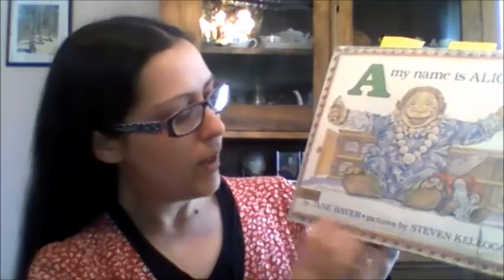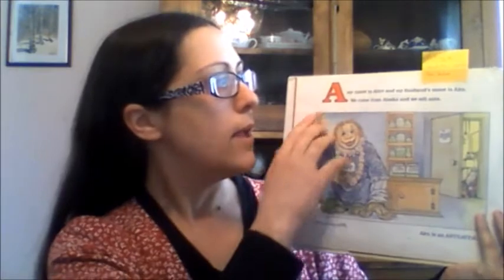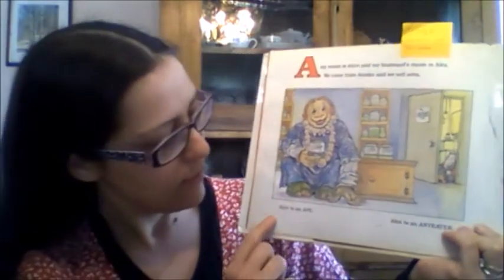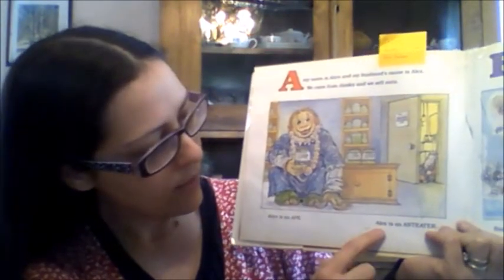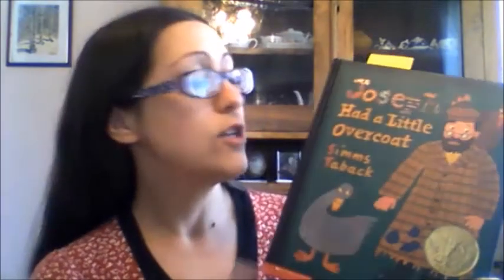More Ways to Write with Picture Books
This is a follow-up on the first video "Ways to Write with Picture Books" from the Newburgh Free Library.
1) Create your own alphabet story/alphabet “market”
2) Create paper characters or use other props to tell/retell a story -
Re tell the same story in another setting…Ex. The Very Hungry Caterpillar becoming The Very Hungry Alien who eats though all sorts of silly things
3) Decide what would happen if two book characters meet from different stories
4) Re-title the book
5) Stop a story halfway and write an alternate ending
6) Tell a story with pictures in a book that are unconnected
7) Write a super-short story that fits on a post-it note/small piece of paper

Non-fractured fairy tales - lots more coming this summer!